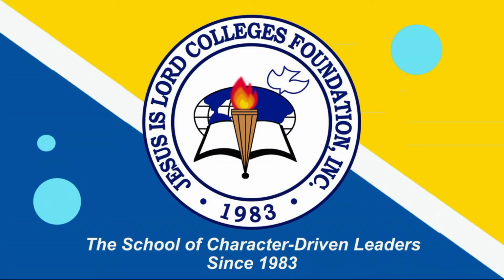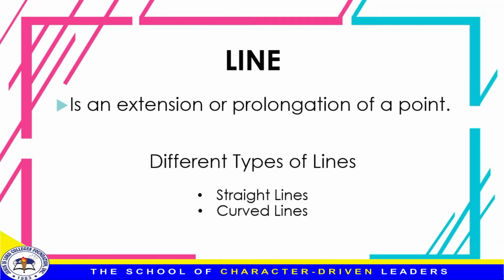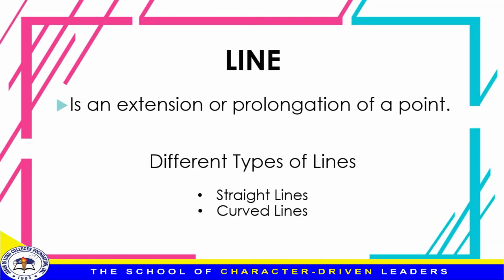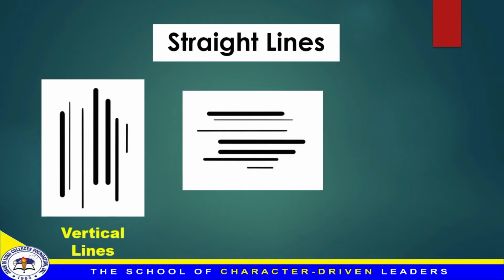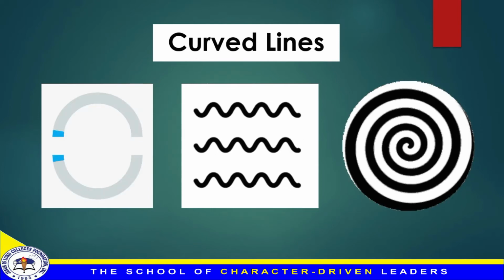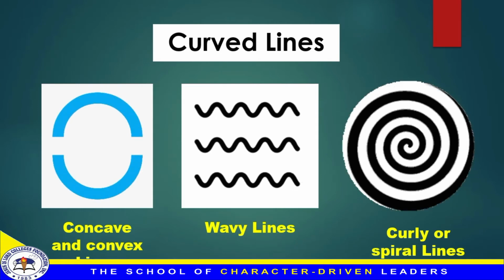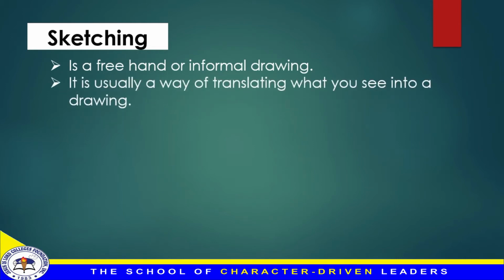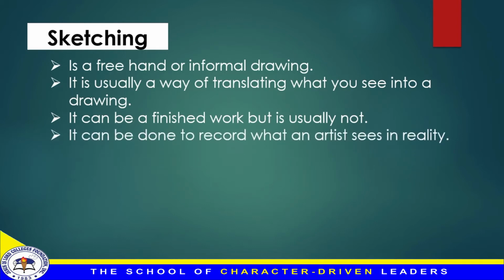Using Lines and Landscape sketching